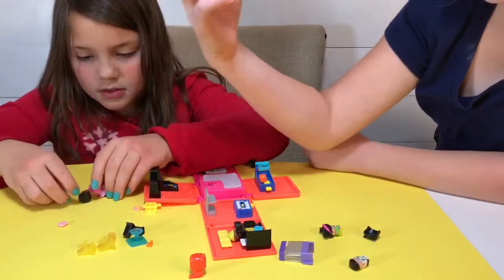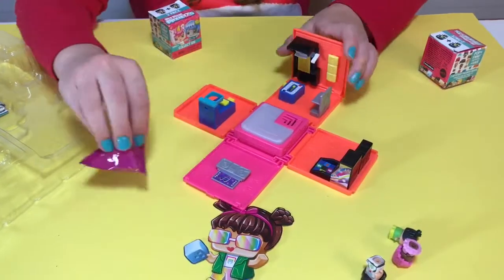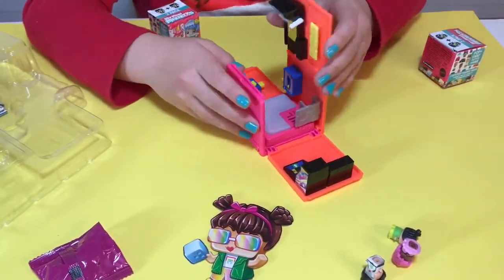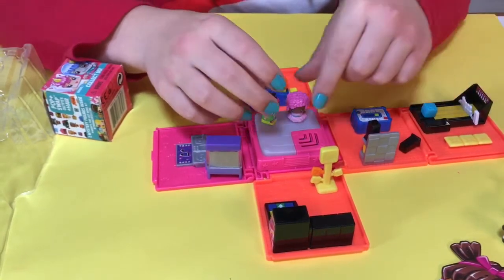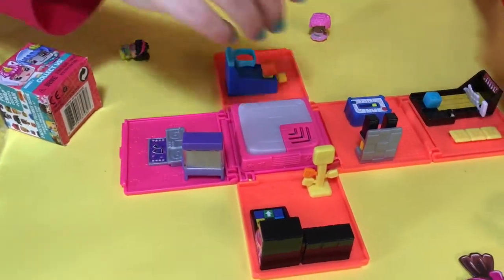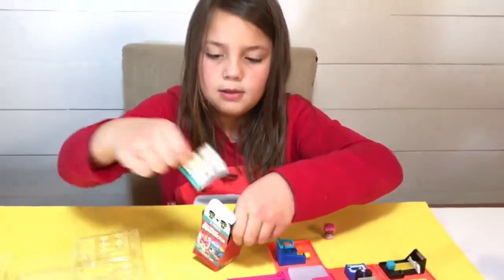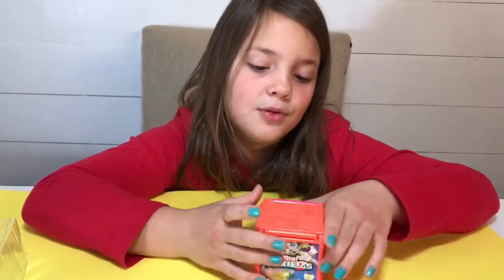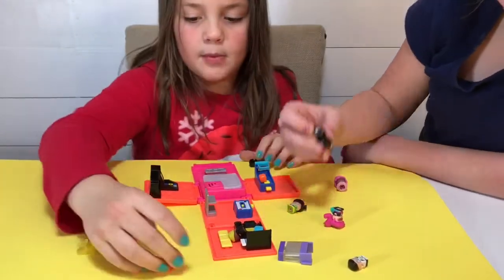My Mini MixiQ's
My Mini MixieQ'a are so tiny & cute!  Ellie loved opening them & showing them to you. After we finished the whole recording , we realized she had called them the wrong name the entire time. Oh, well, accidents happen!